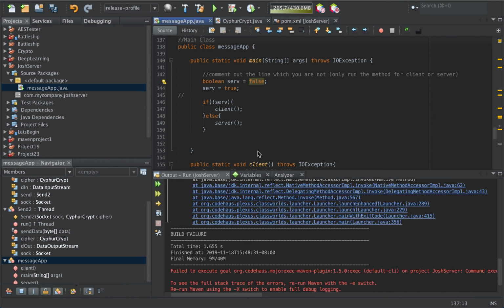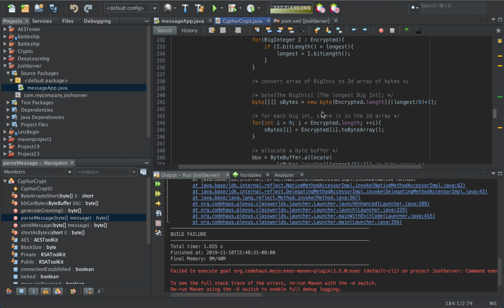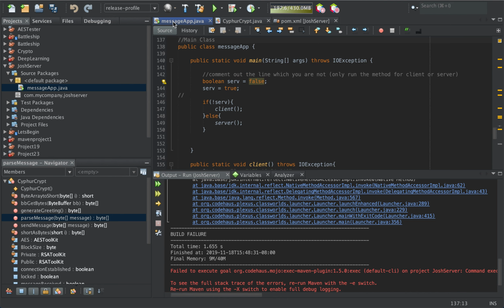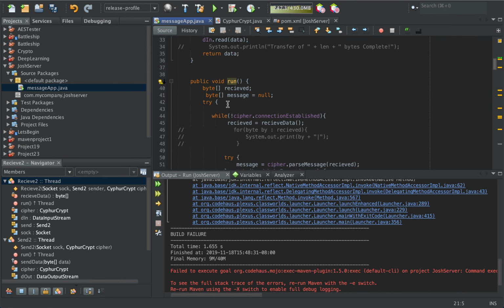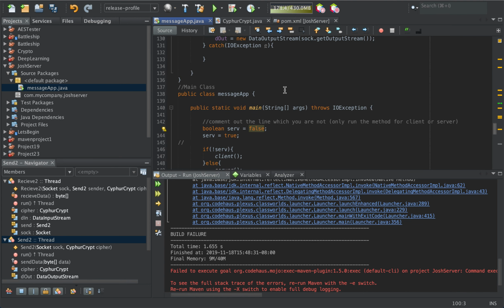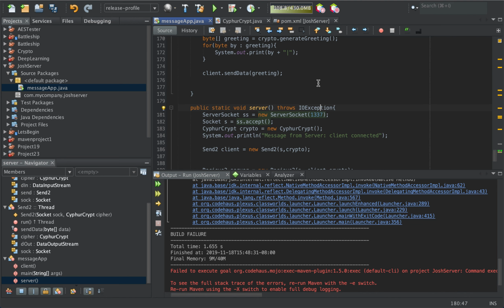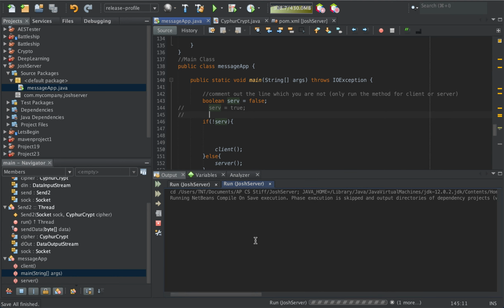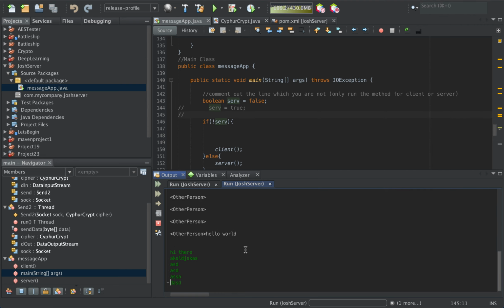Project 2.5 Sockets